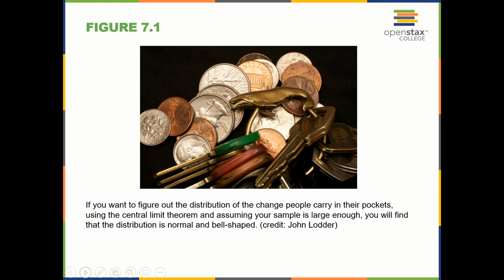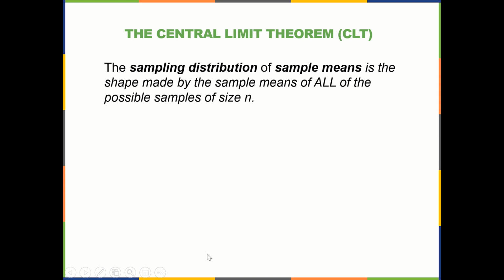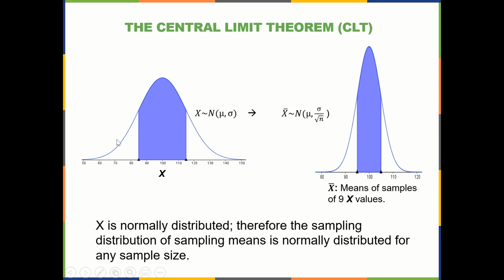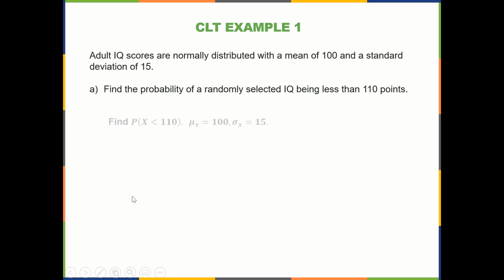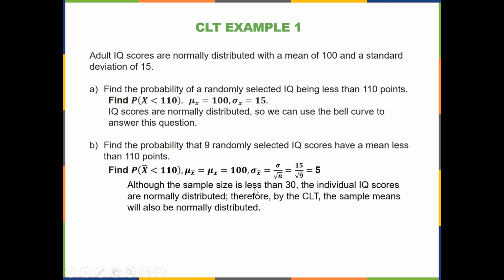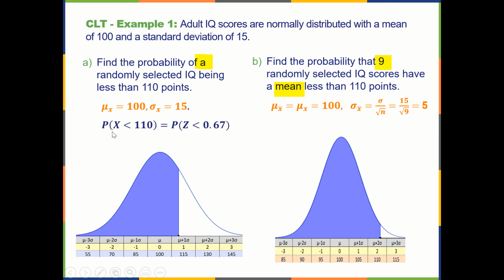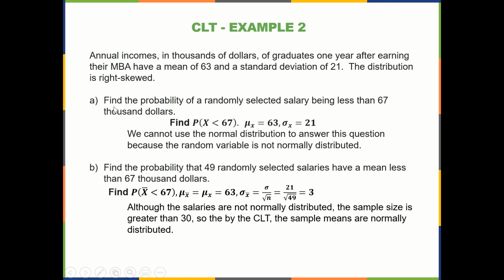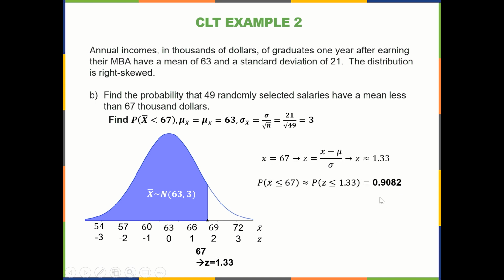L9 - The Central Limit Theorem (CLT)